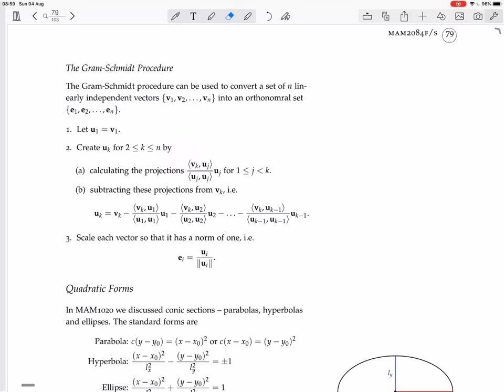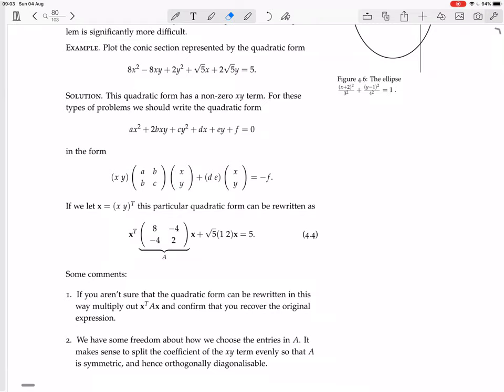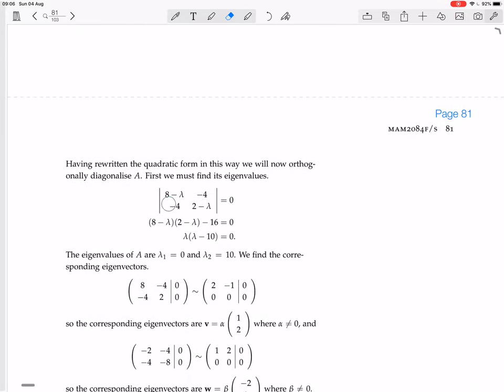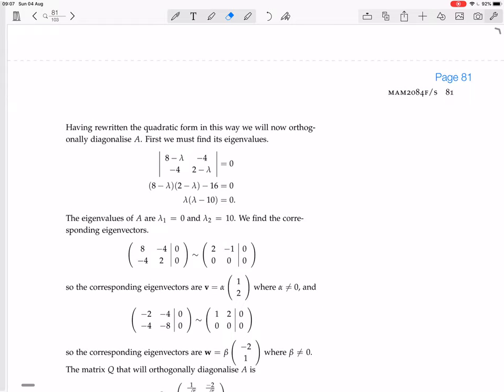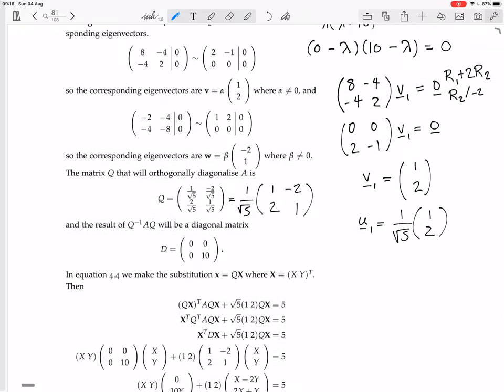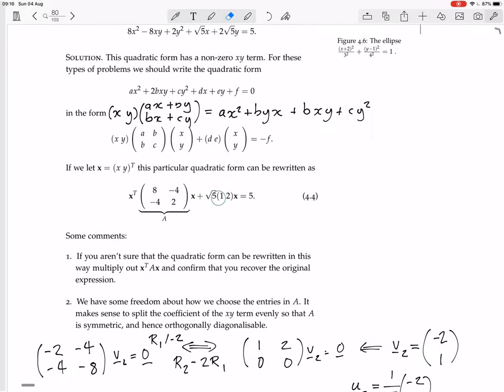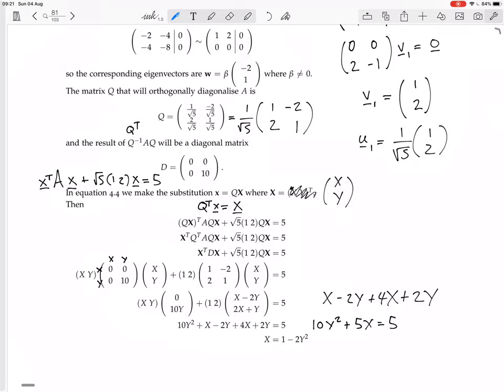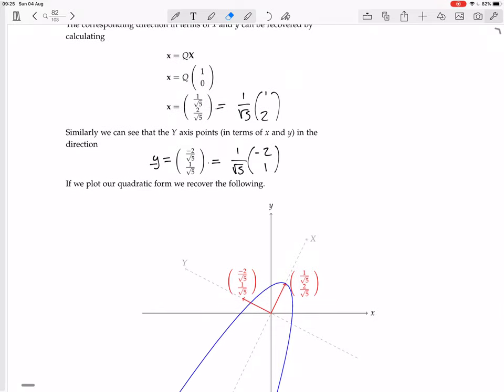page 79 quadratic forms in R^2